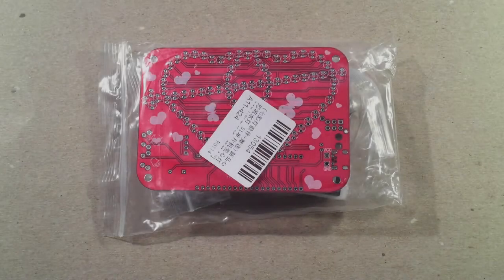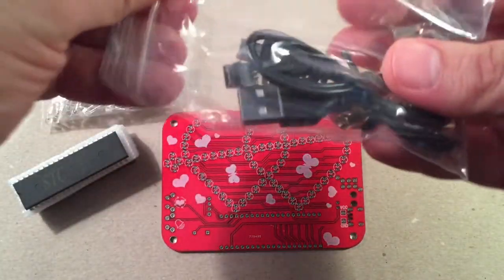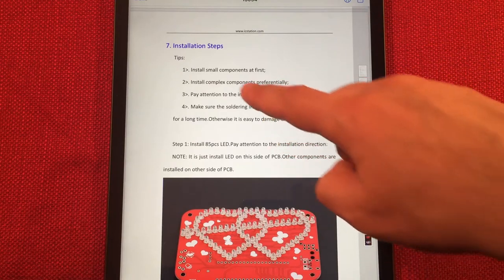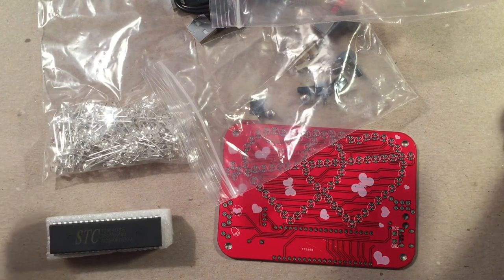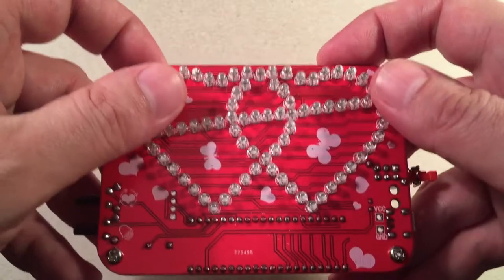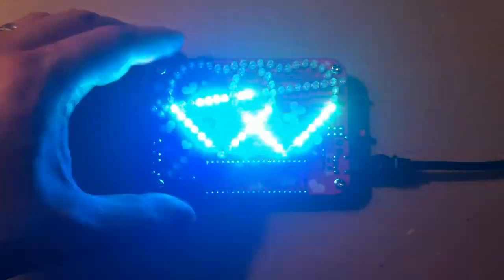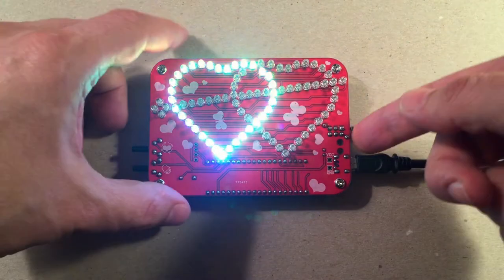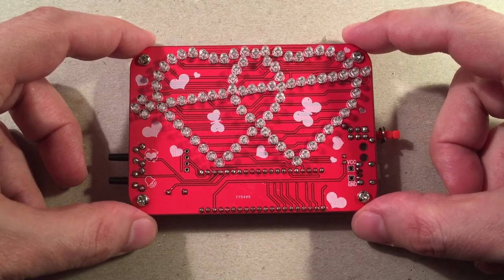ICStation Double Heart RGB LED DIY Kit Build & Review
The Double Heart RGB LED kit from ICStation will exercise and hone your soldering skills with having to complete multiple connections.  Eighty-Five LEDs and a forty pin MCU, USB power jack, switches and a capacitor are all decent quality and fit perfectly with no spacing issues.  A great kit to practice on and to gift to your loved one ;)

▶ Kester 60/40 Solder at Amazon
▶ Delcast Rosin Flux Paste at Amazon

Features I like about this kit:
Eight-Five RGB LEDs to practice your soldering skills.
Twenty-Two extra LEDS were included in my kit!  Bonus.
Easy to assemble, no clearance issues.
Quality components.
MCU is programmable.
USB Power Jack.
USB cable included.
Music.
LED Light Show is brilliant & intense.

Features that could be added or improved on:
Add Acrylic Case.  Would be a nice finishing touch.
Repeat function for LEDs, and Music.

Overall, a fantastic kit on the cheap.  Buy this for soldering practice, then when it is completed gift it to your significant other :)  All of these kits will help you build more confidence when radio repair is required and you delve into radio building.

Expect more of these kit videos in the future.

Arnold Alt
Peter Atkinson
floredon
Gary B
Chuck E
Loretta J
Mac R
Dane S
Rita B